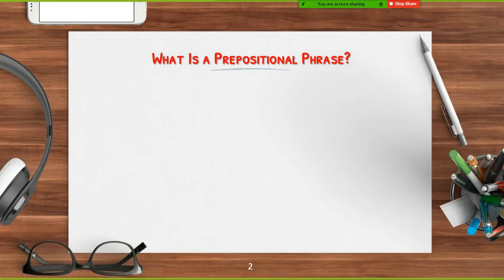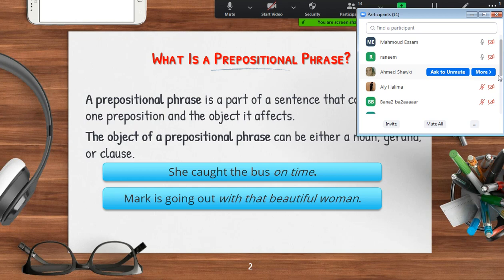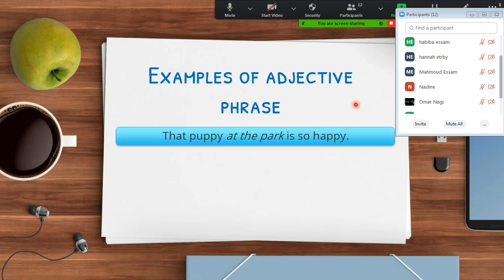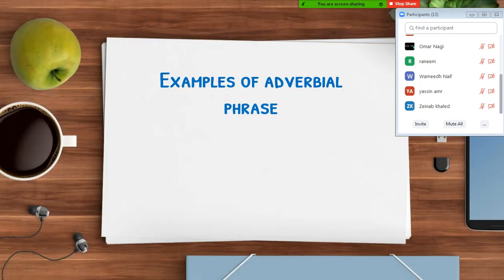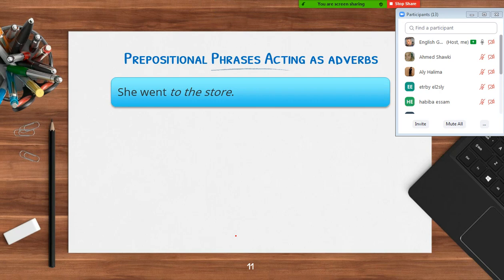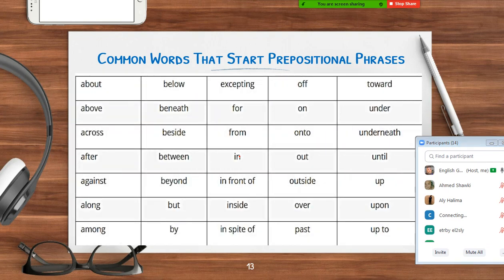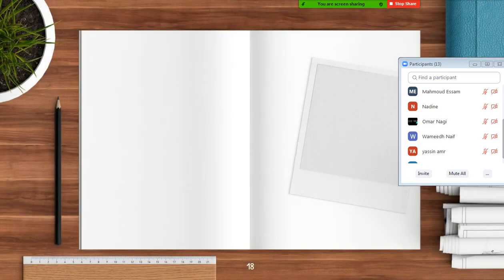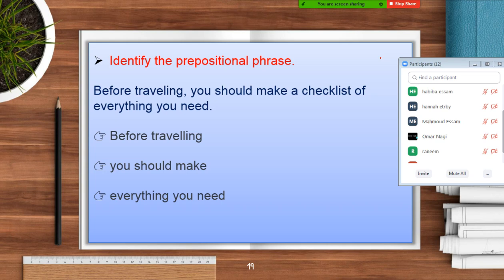Record 2020 10 22 G9A Prepositional Phrase Part I